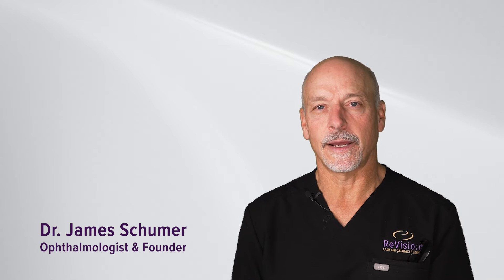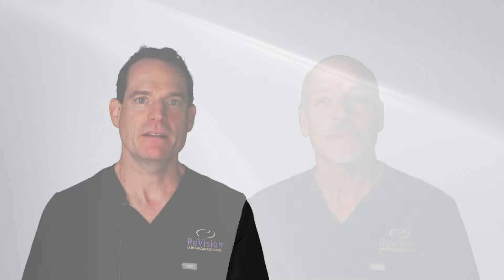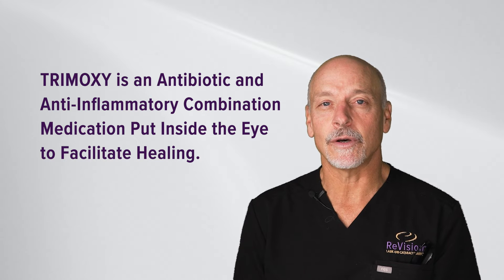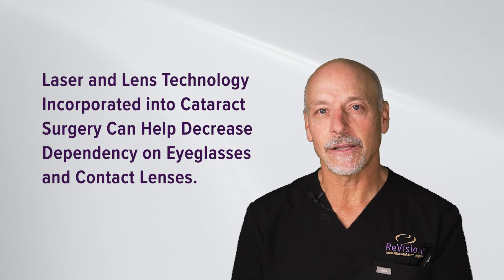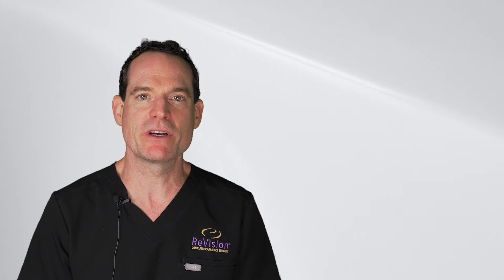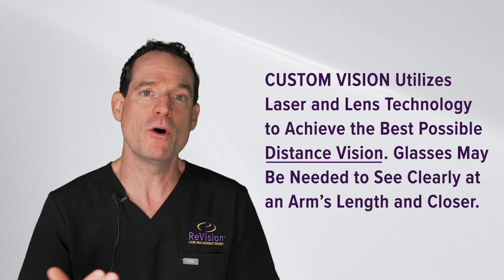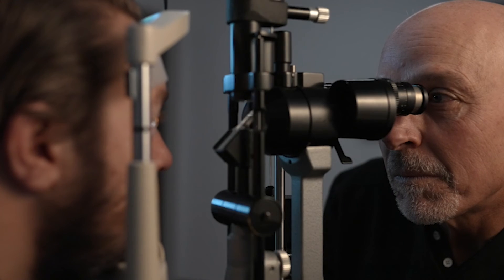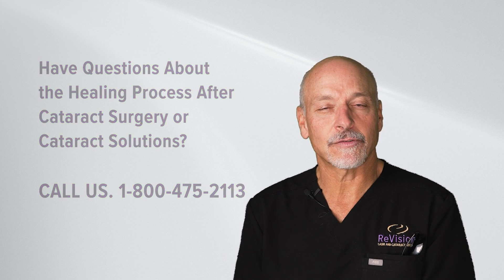Recovery & Vision Expectations After Cataract Surgery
Everyone's body is unique and heals differently. This is also true with the eye and visual recovery after cataract removal. Dr. Schumer and Dr. Litzinger share what is typical for most patients and how the technology you choose impacts how you see after the procedure.